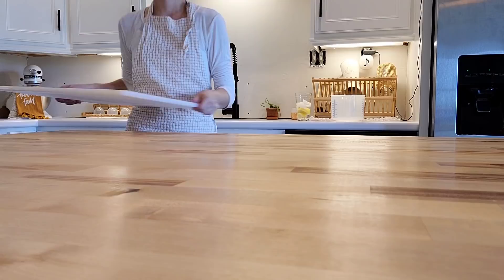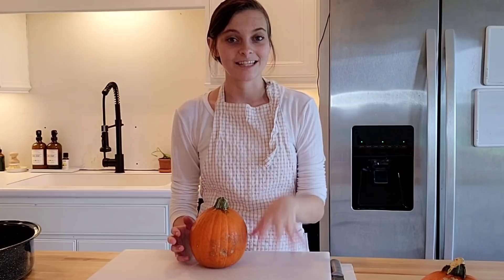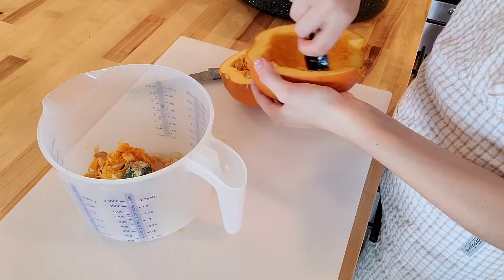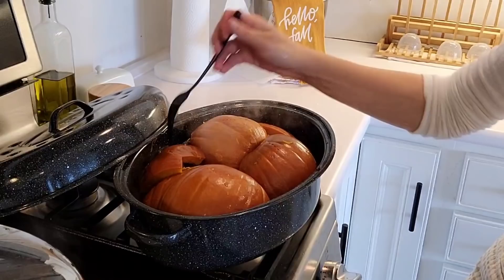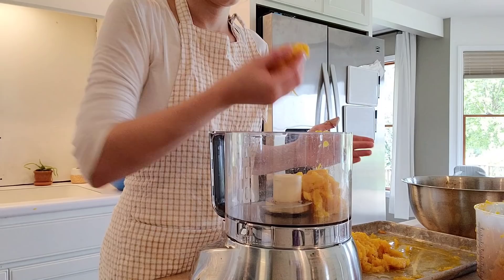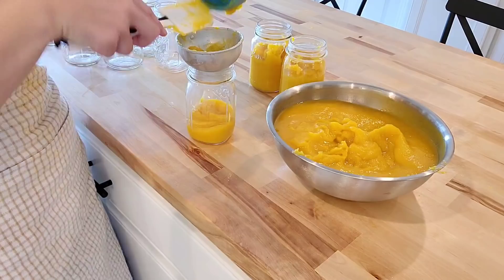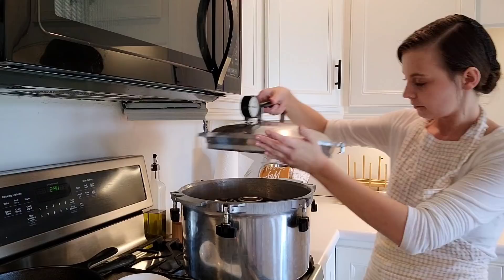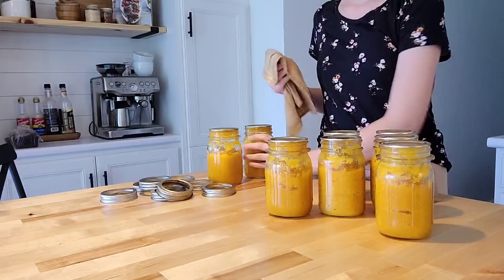A Complete, Easy Guide to Canning Pumpkin, from SCRATCH!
HEY HEY! Ready to make those HOMEMADE, DELICIOUS pumpkin  pies for Thanksgiving?! Well now you can process your own pumpkin, and use it to make some incredible pies, pumpkin roll, pumpkin bars, whatever your heart desires! I have an incredible pumpkin pie recipe in another video on my channel, I'll link it here!

Shipping/Mailing Address
28125 Cr 42
Wakarusa, IN  46573